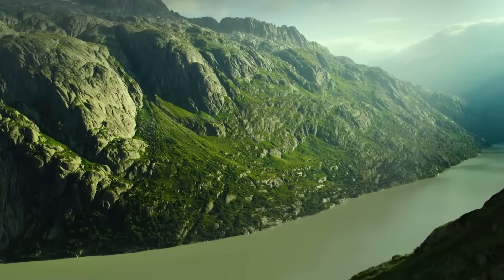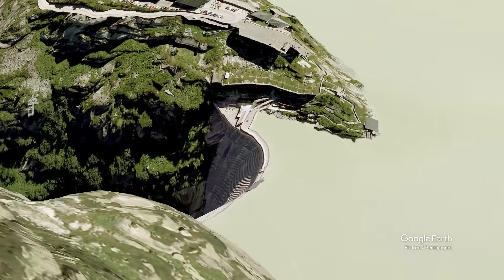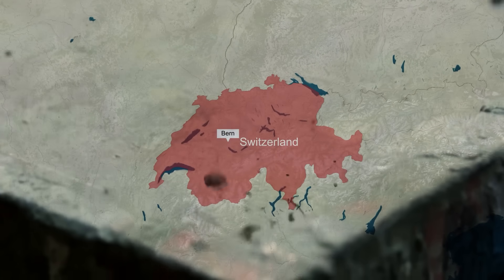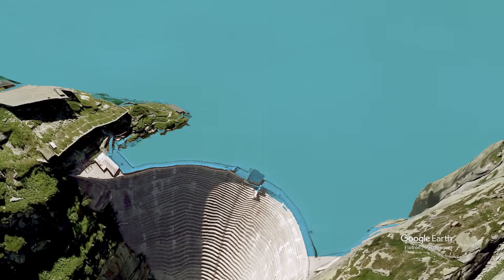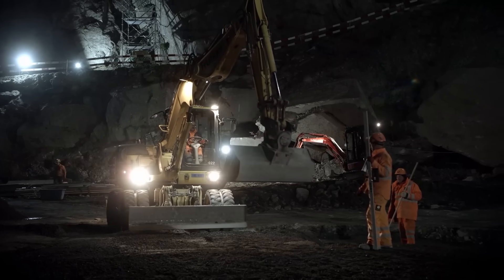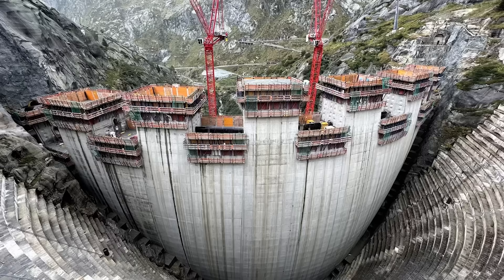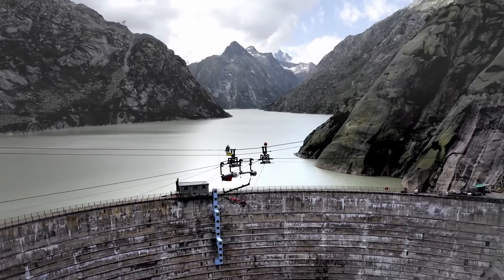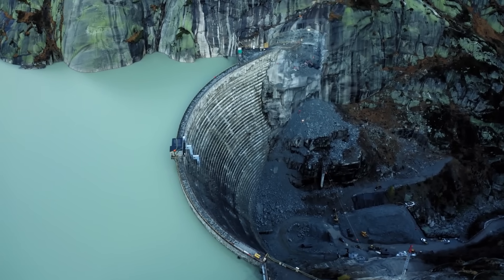Switzerland’s Urgent Battle To Replace A CRACKED Mega Dam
Switzerland’s Urgent Battle To Replace A CRACKED Mega Dam - Spitallamm Dam
Nestled high in the rugged Swiss Alps lies a mega dam that has stood for nearly a century, silently holding back millions of cubic meters of water and powering the lives of countless people. But over time, the relentless forces of weather and the passage of decades have begun to test its limits, creating a pressing need for renewal. Today, a daring replacement project is underway, and it is one of the world’s most challenging and epic construction sites. This ambitious undertaking seeks not just to restore functionality, but to surpass it, blending cutting-edge technology with sustainable energy goals. Yet the project is fraught with challenges: a high-altitude environment, extreme weather, and the delicate balance of preserving the region's ecological integrity.

Video Chapters:
0:00 Intro
1:20 Introducing Spitallamm Dam
2:19 The Problem
3:37 The Rationale for Replacement
5:14 Construction & Engineering
8:10 Environmental and Logistical Challenges
9:23 Future Outlook